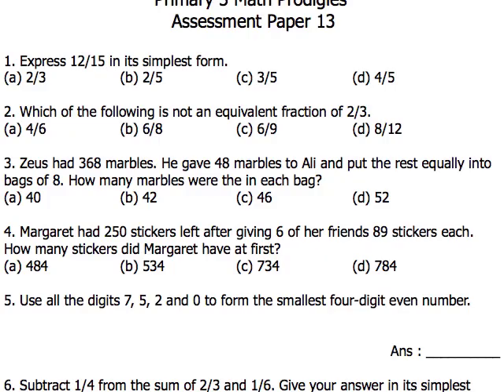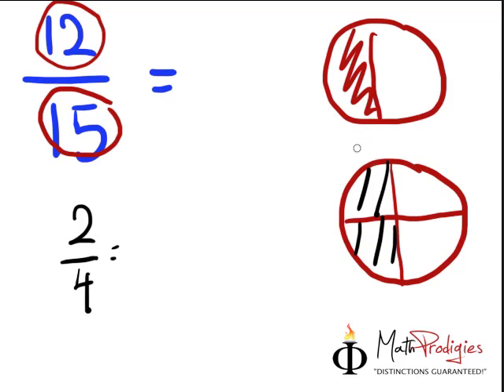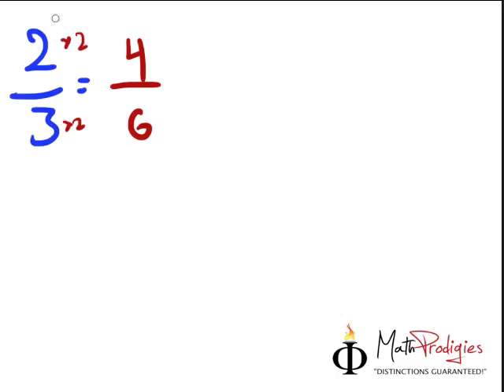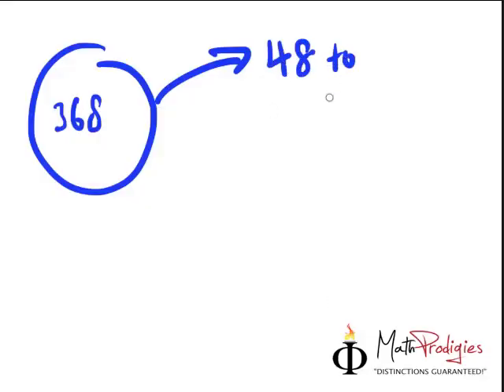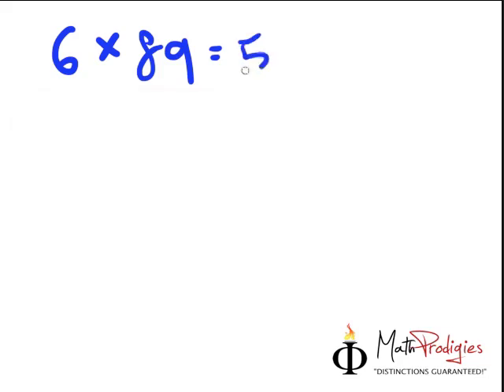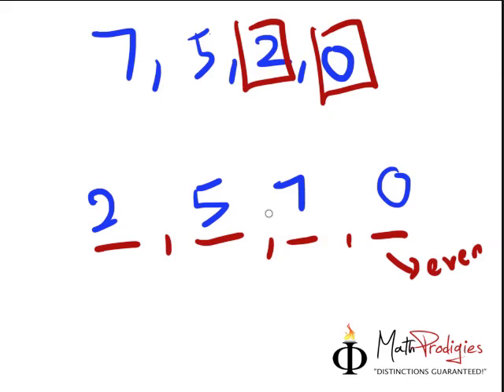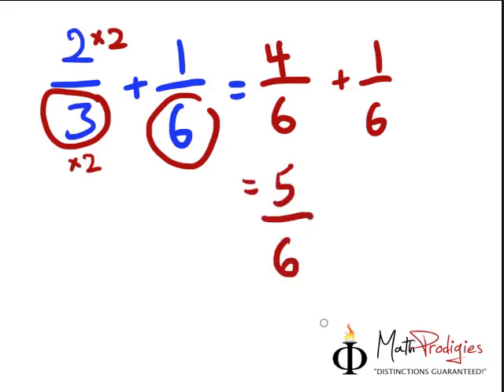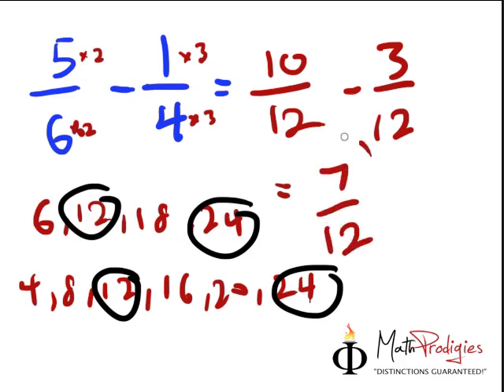70. Primary 3 Math